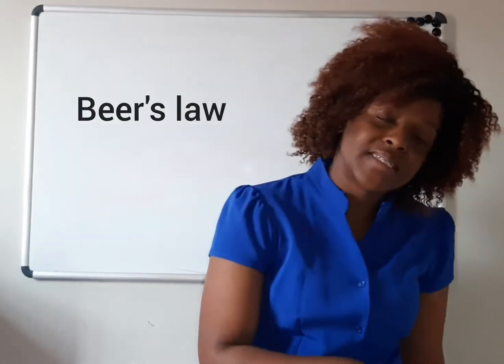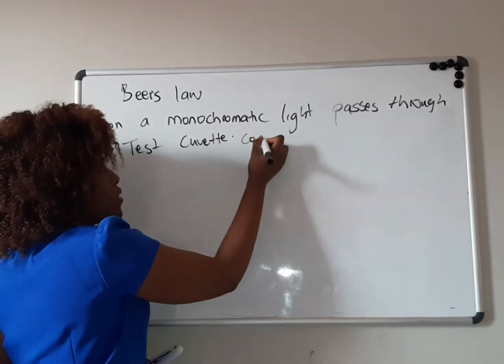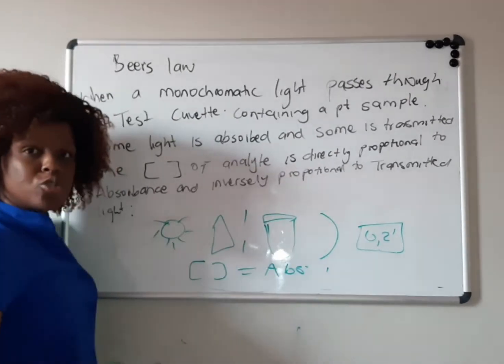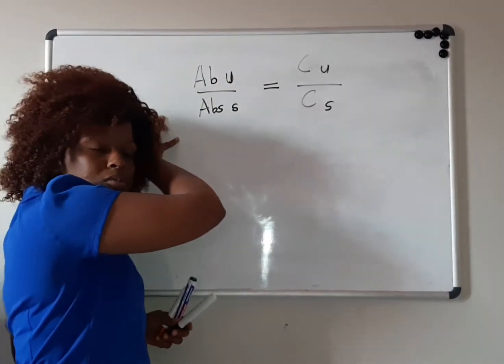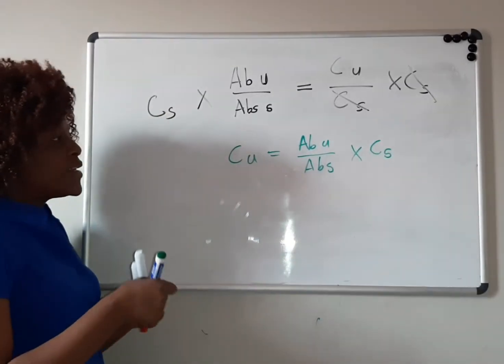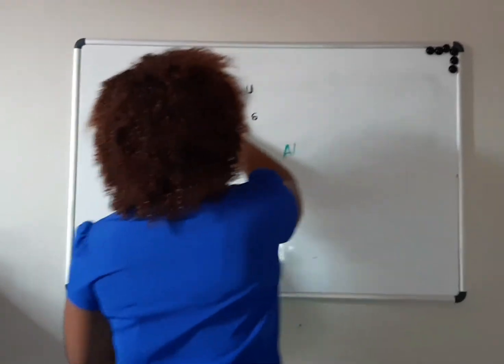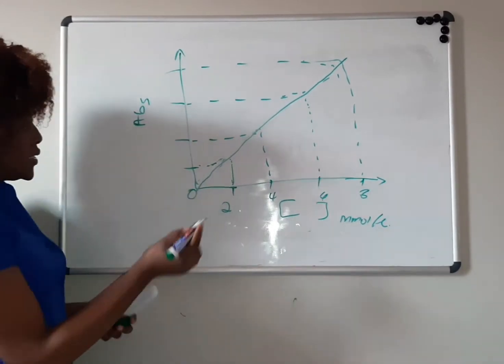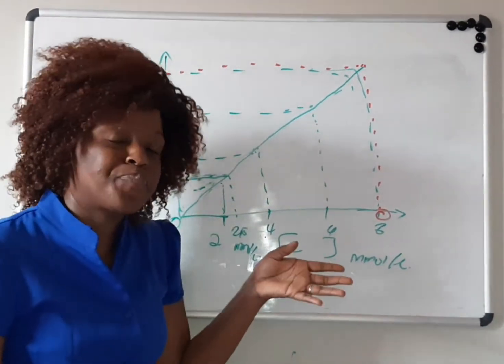Beer's law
The law that is applied in Spectrophotometry. Hope you enjoy.